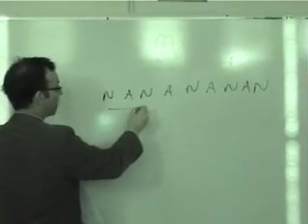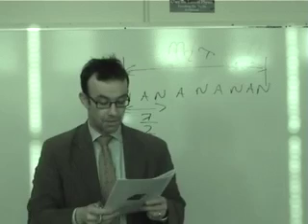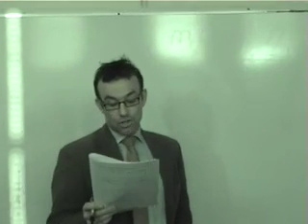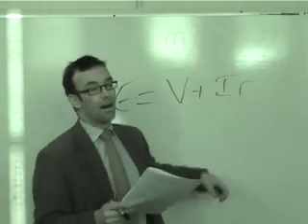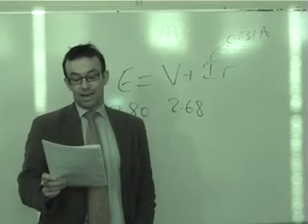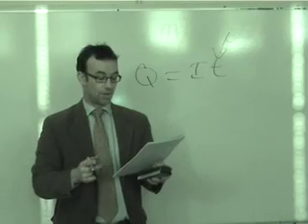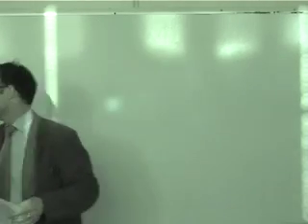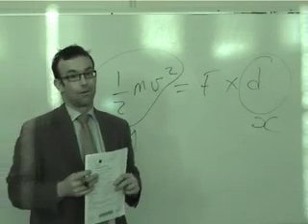Radley Physics Holiday work part 2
Help for physics holiday work